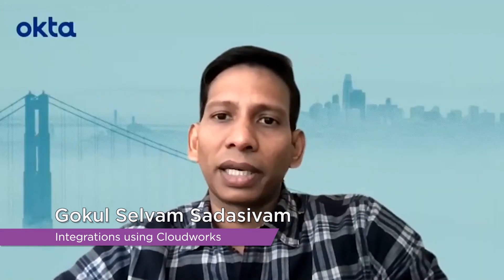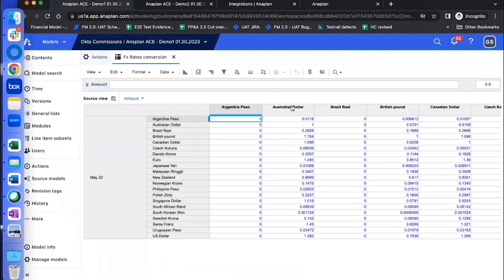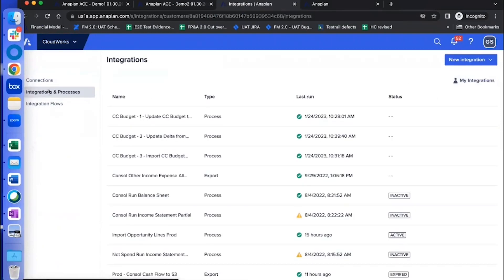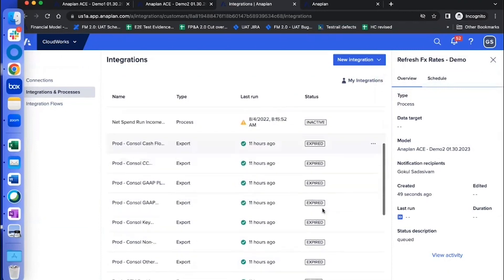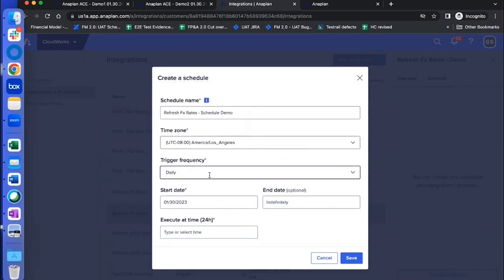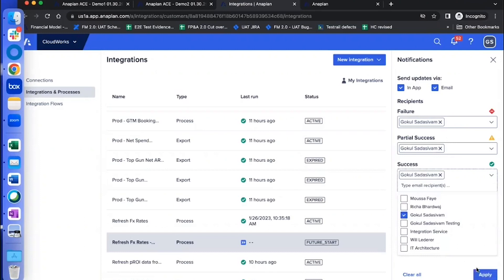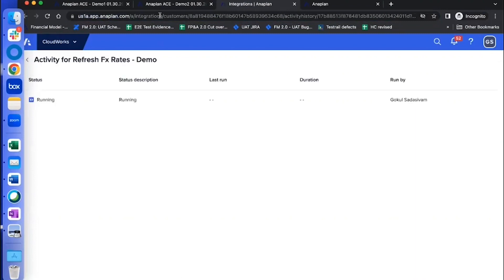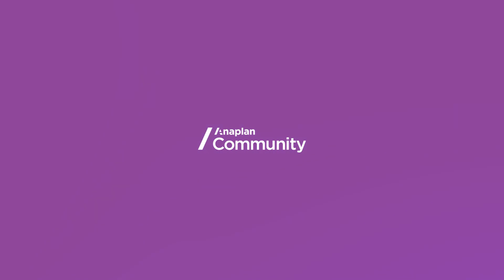How I Built it - Integrations using Cloudworks w/ Gokul Selvam Sadasivam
Hello Anaplanners! I’m excited to share a video that I created as part of the ‘How I Built It’ video series — diving into Integrations using CloudWorks.  In the video, I give a live demonstration of how to use the CloudWorks feature. I show an example of creating Anaplan model-to-model integrations and scheduling the same using CloudWorks. This feature helps us build integrations by ourselves without having to be dependent on the integration team.  The advantages are:  We can build the integrations ourselves without any technical dependency or resource dependency/availability on others. CloudWorks can also be used to create schedules as per our business needs. There's a notification section where we can set up (up to five) individuals or email aliases for notifying success, failures, or partial success of the actions/processes. Check it out and share your comments or questions!